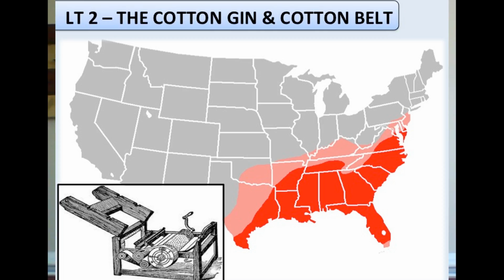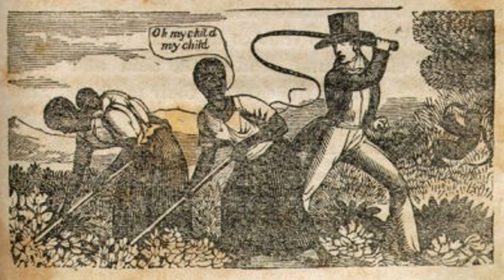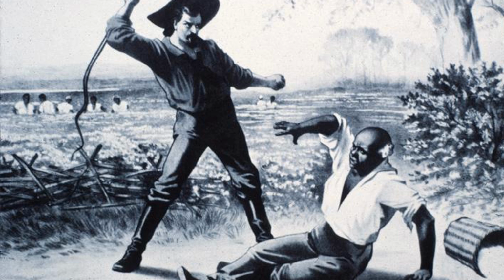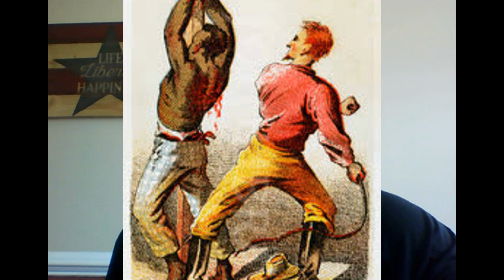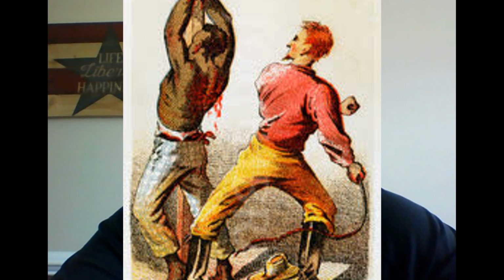In Case You Missed It: Southern Plantation Life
On this episode I explore how cotton became King in the South in the 1800s.  We will look at the invention of the Cotton Gin by Eli Whitney and how it altered the South, as well as how cotton created plantations and the plantation system.